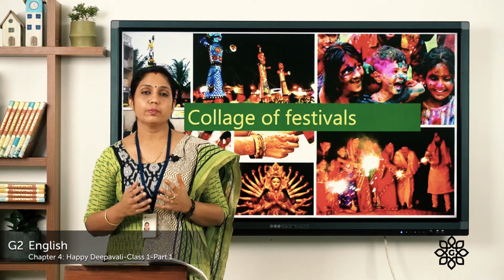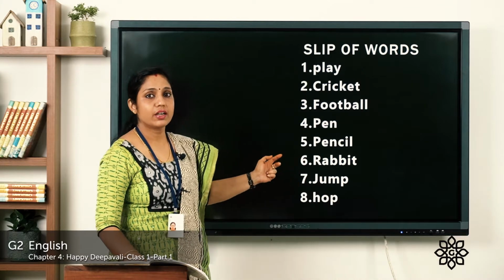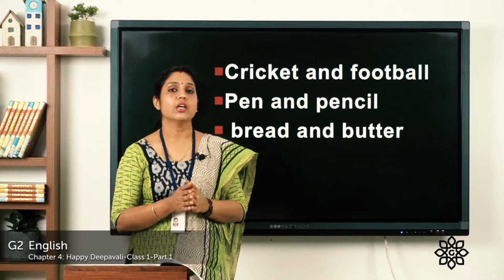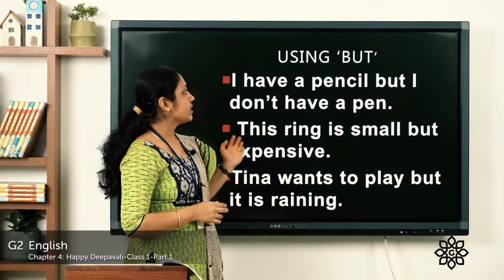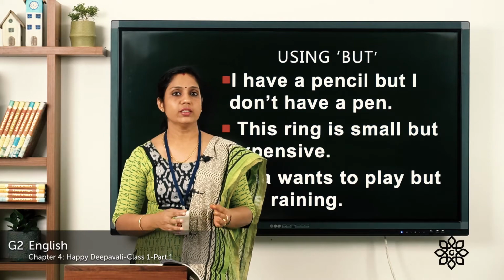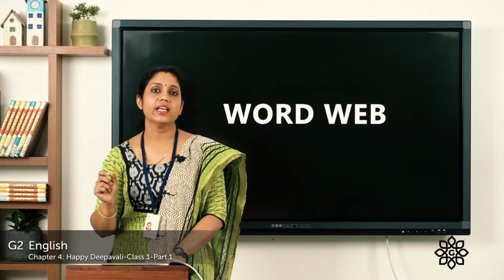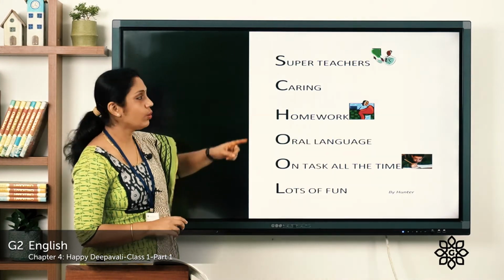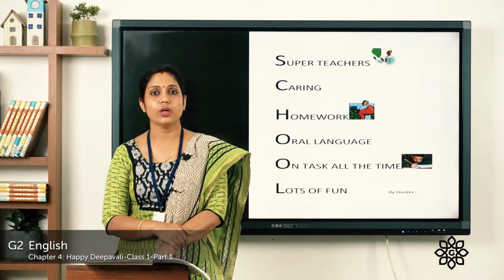Grade 2 English Chapter 4 Class 1 Do and Learn, Explaning the story Part 1